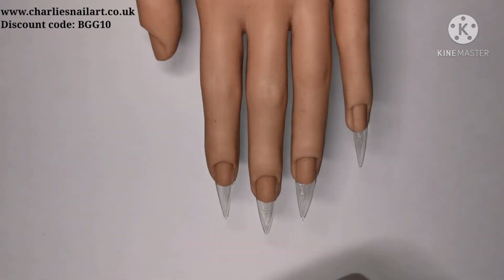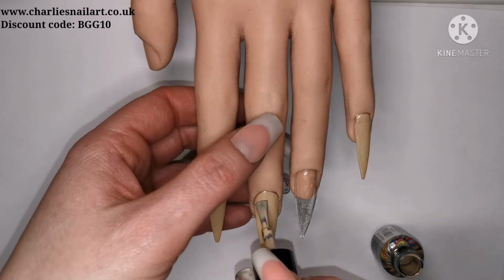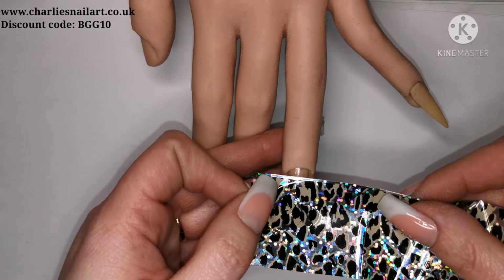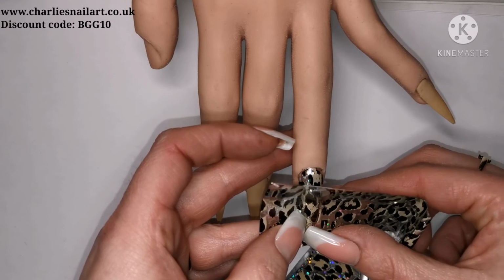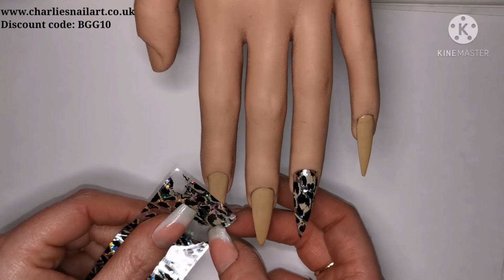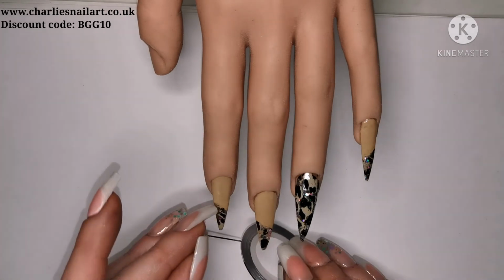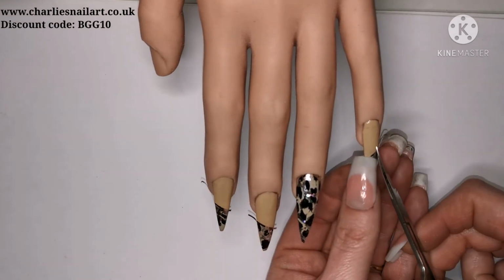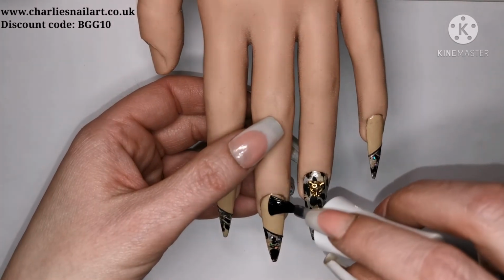Nude leopard print matte nails | Quick easy nail art for beginners | Charlies Nail Art Collab Set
Hi everyone,
In today's video I am creating this beautiful set of nude leopard print matte nails, I created these for this weeks Charlie's Nail Art collab, the theme being "Animal Print" This is a nice quick and easy design, great for beginners, I wanted to create a set that anyone can have a go at trying.
If you would like to take a look at the collage of everyone's designs, here is the
I really hope you like them and I really hope you enjoy the video 😊
Much Love

Aimeili- Base coat
Mapphie- 022 Nude Gel Polish
Makartt- Foil Glue Gel
All available from Charlies Nail Art Supplies-
Silver Leopard print transfer foil
Silver striping tape
Gold leopard nail charm

Aimeili- Base Coat
Gel X Dupes- From Aliexpress
Naio Nails- Dehydrator
Naio Nails- Acid Primer
Mobray- (12) Dark Nude Polygel
Mobray- (002) White Polygel
Gel Lab- Non Wipe Top Coat
Glitters from Aggie ❤️